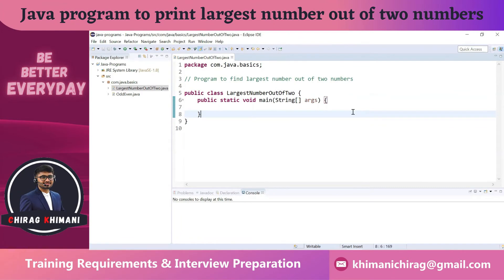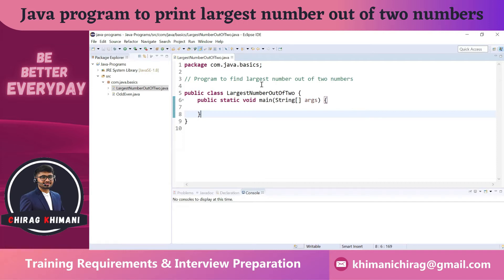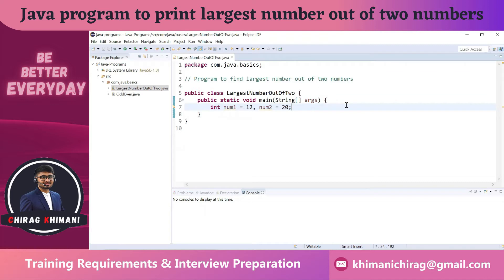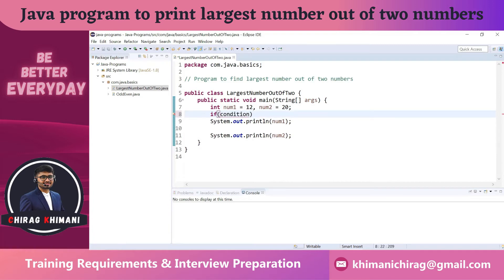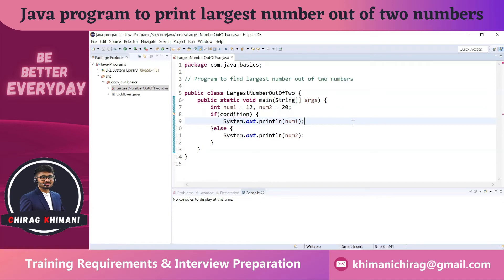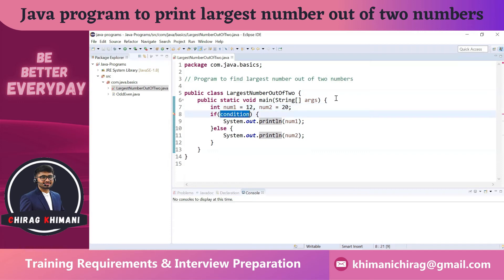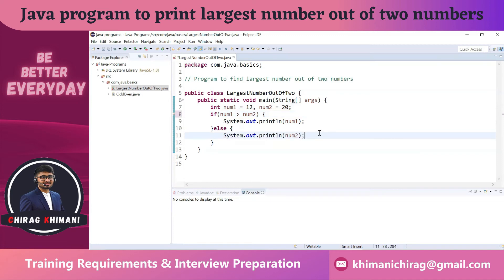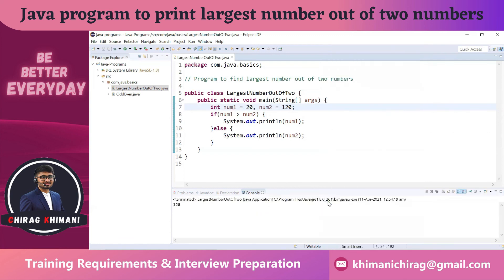02 | Java Program to Find Maximum Number Out Of Two Numbers | Java If Condition